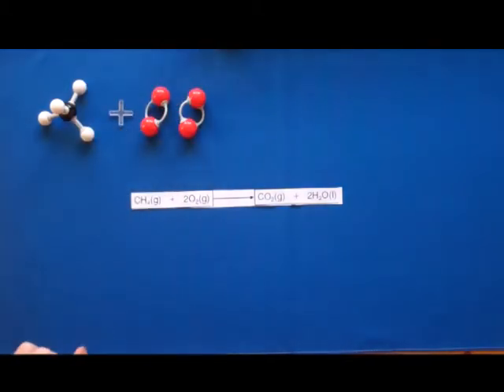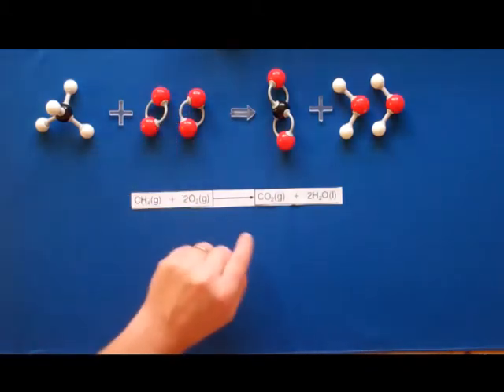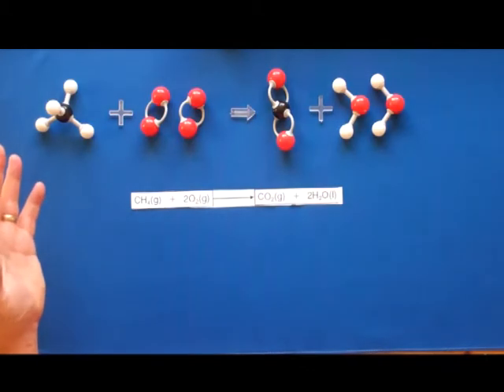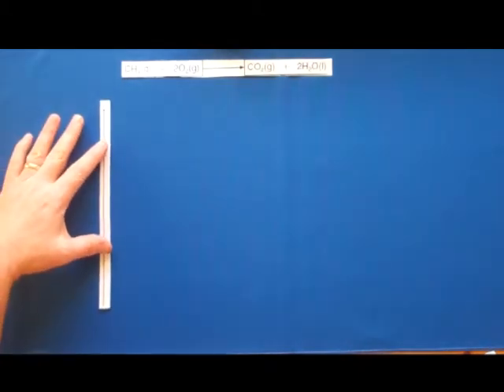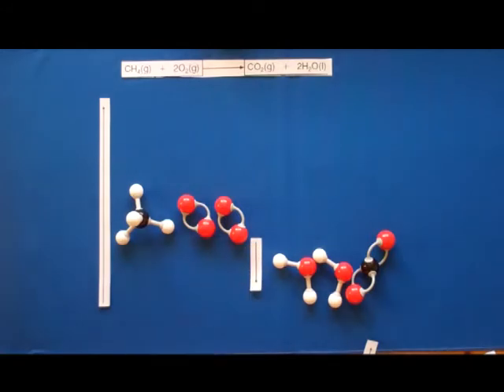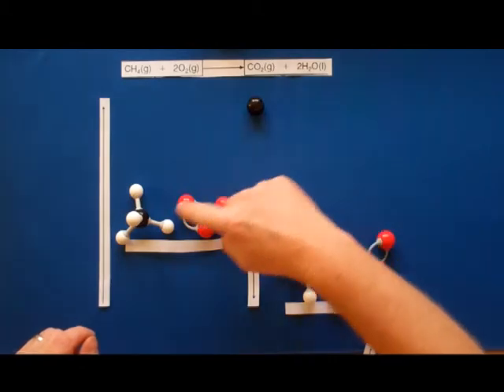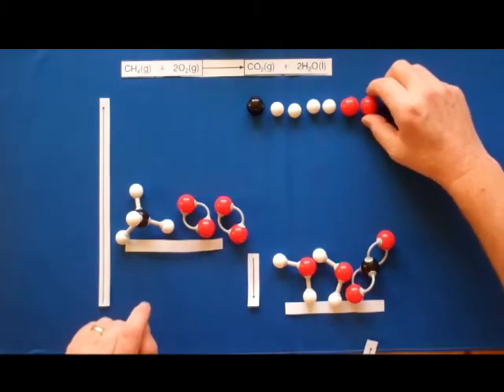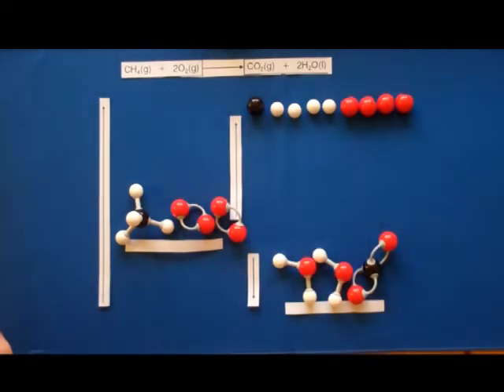energy and Chemical reactions 01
Introduction to energy changes in Chemical reactions